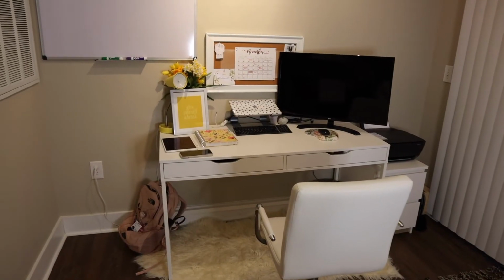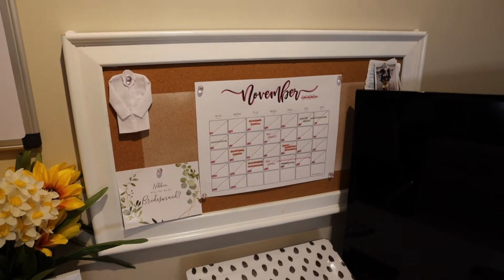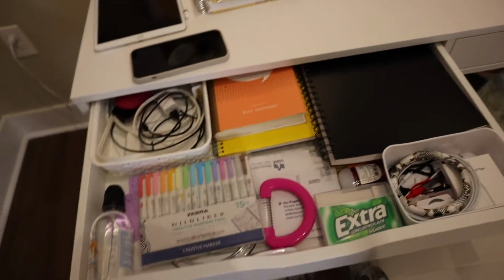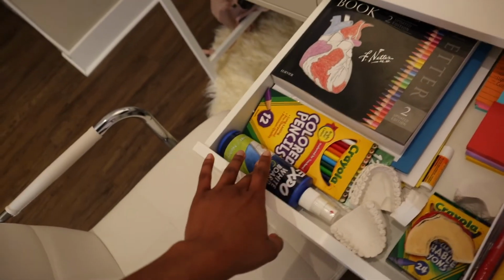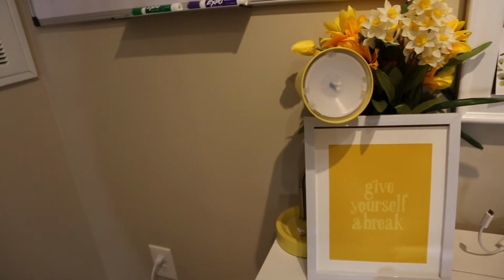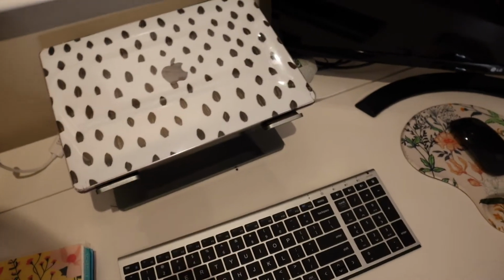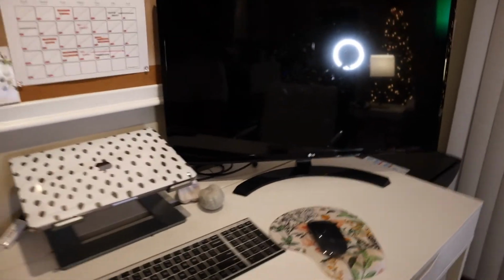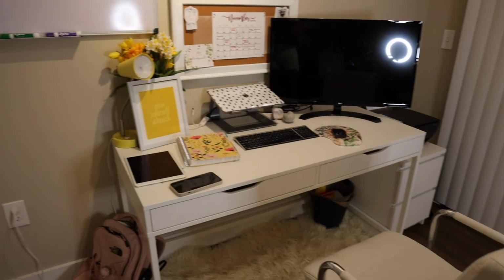Dental School Essentials + Dental Student Desk Tour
Hello everyone! I am finally done with my first semester of dental school. It’s so crazy how fast that first semester went! However, that will be talked about in next weeks vlog. In the video today, I am talking to you all about some of my dental school essentials! I talk about the technology and devices that I use to facilitate my learning and then I will take you through a tour of my desk.

Nikkia

iPad Air (I think I have the 2nd or 3rd generation)
External Monitor (mine was half this price so I would look around for it cheaper)
Wireless Keyboard
Bose Headphones
Metal Laptop Stand
Alex Desk
Desk Chair